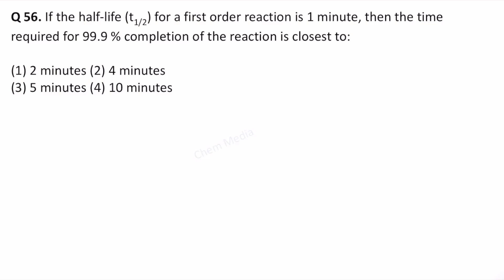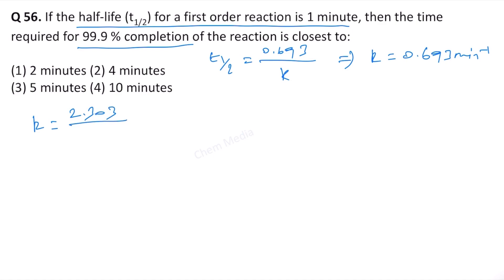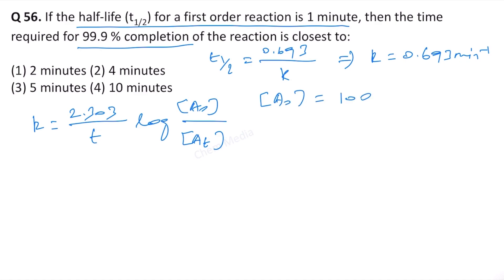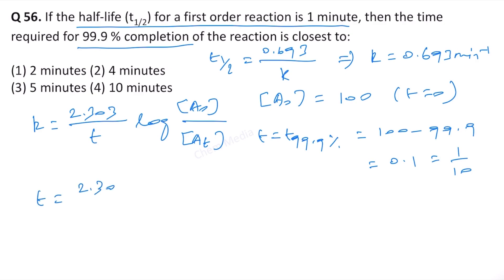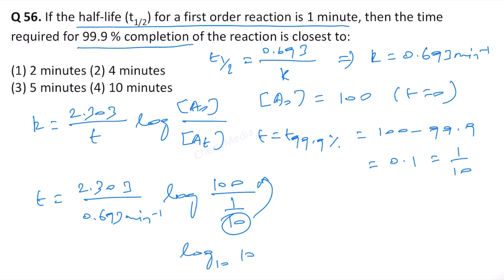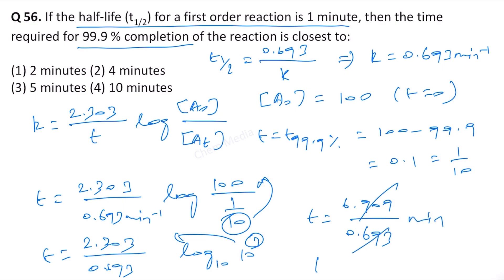If the half-life (t1/2) for a first order reaction is 1 minute, then the time required for 99.9 %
If the half-life (t1/2) for a first order reaction is 1 minute, then the time required for 99.9 % completion of the reaction is closest to:

(1) 2 minutes   (2) 4 minutes
(3) 5 minutes   (4) 10 minutes